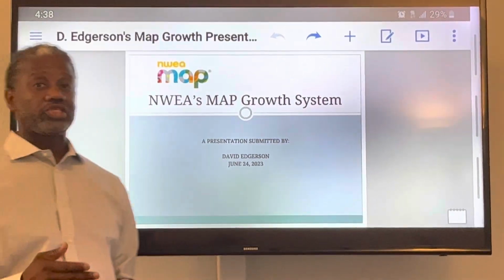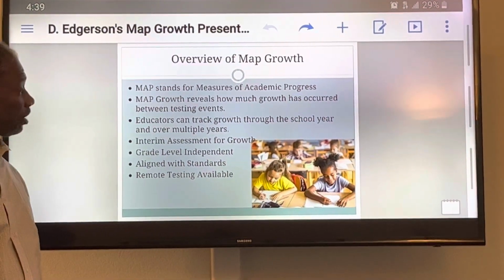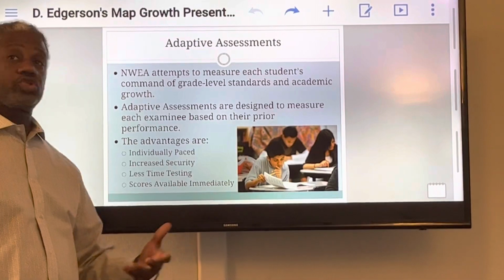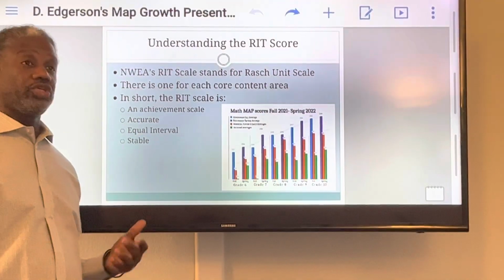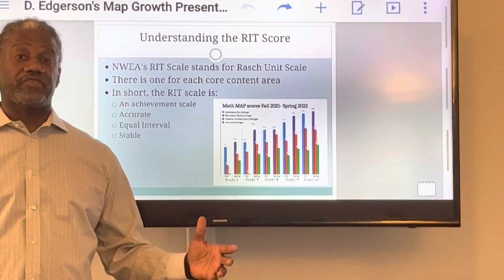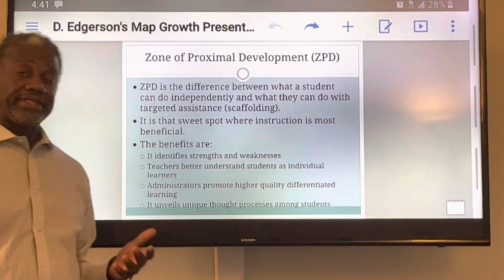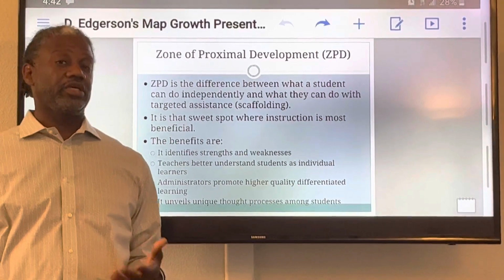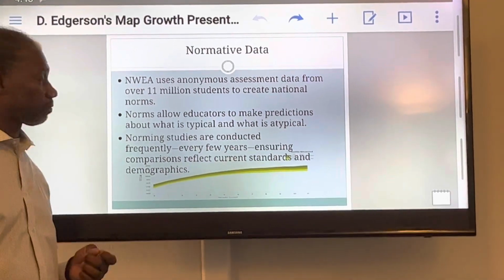MAP Growth Video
This is a presentation describing NWEA’s MAP Growth system.